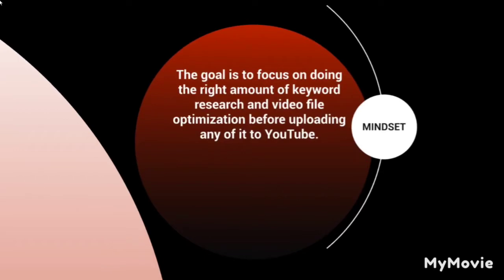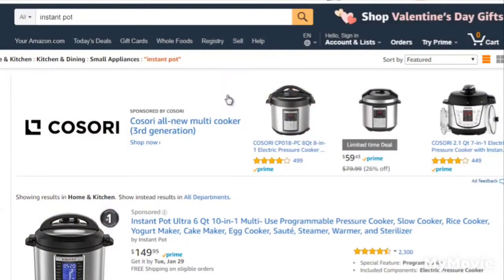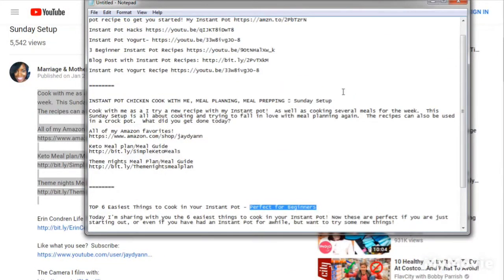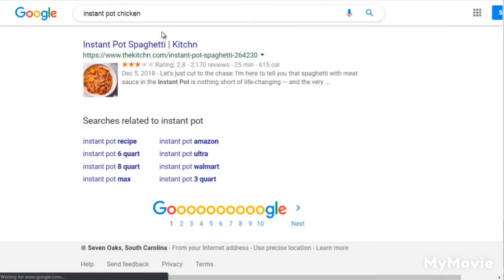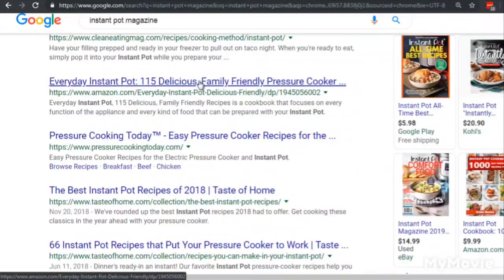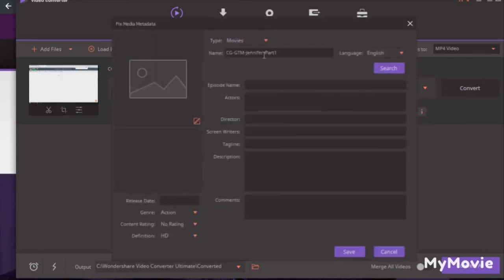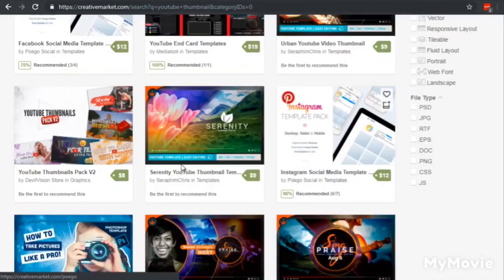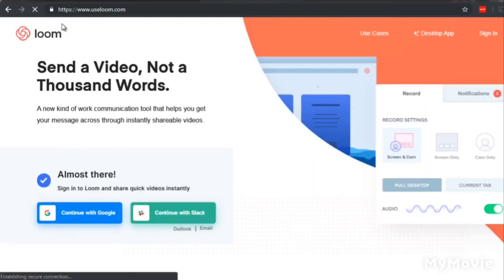EARN 1000 USD MONTHLY FROM YOUTUBE SEO V2 100%FREE TO WATCH DIS VIDEOS FULL COURSE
earn 1000 USD MONTHLY FROM YOUTUBE SEO V2 100%free to make money online course videoHealth and fitness.

Health and fitness
Sky touch

Nikali defrost
Nikali 20 liter